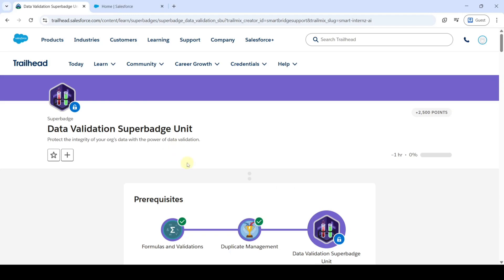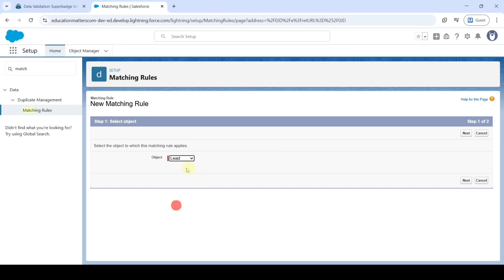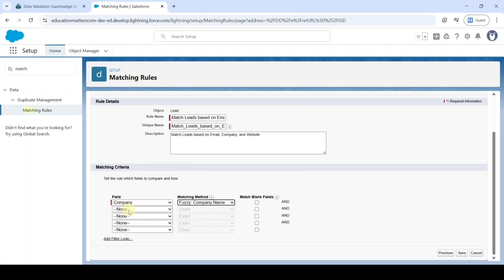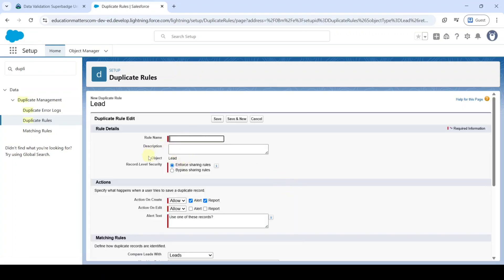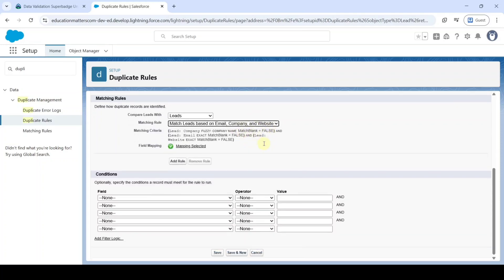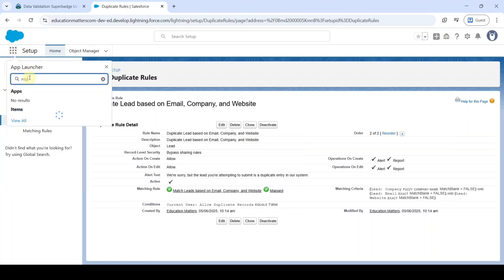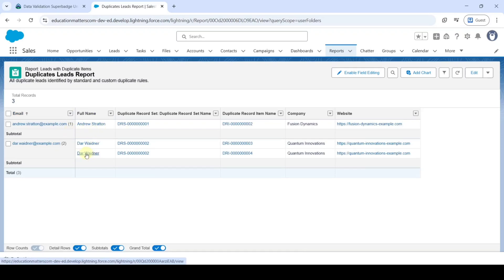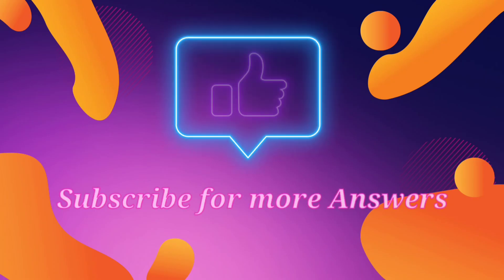Identify and Resolve Duplicate Leads | Challenge 3 | Data Validation Superbadge Unit | Trailhead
Data Validation Superbadge Unit || Challenge 3 || Trailhead || Salesforce || Identify and Resolve Duplicate Leads

Challenge 3: Identify and Resolve Duplicate Leads